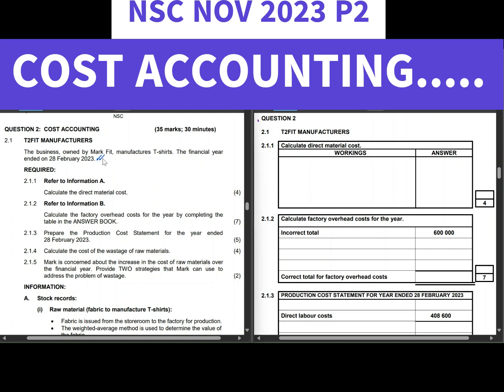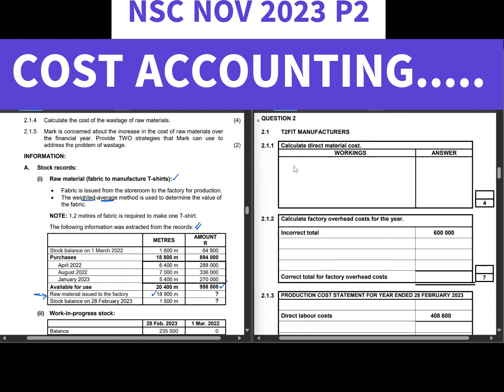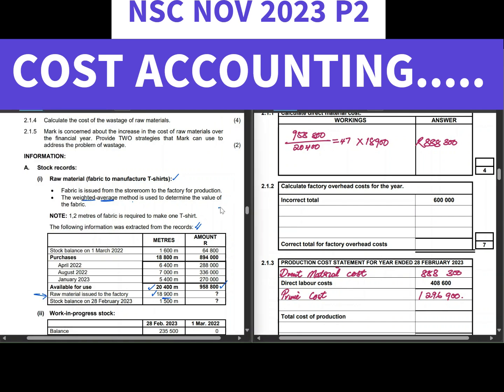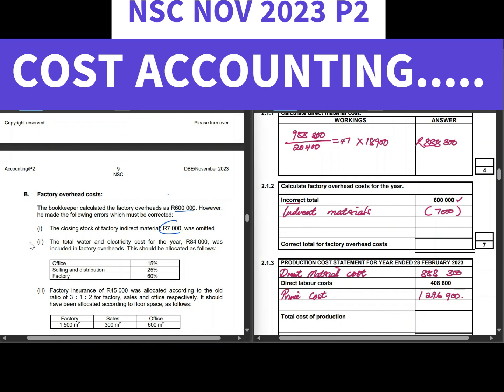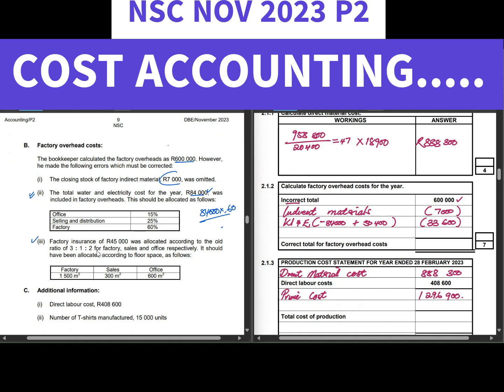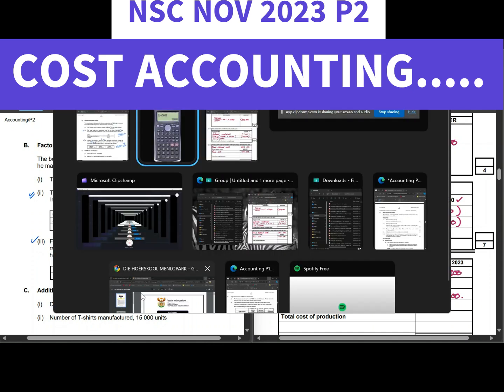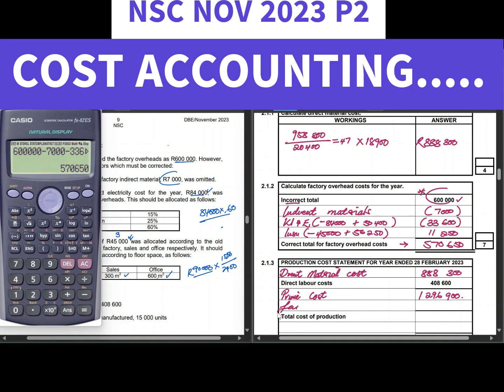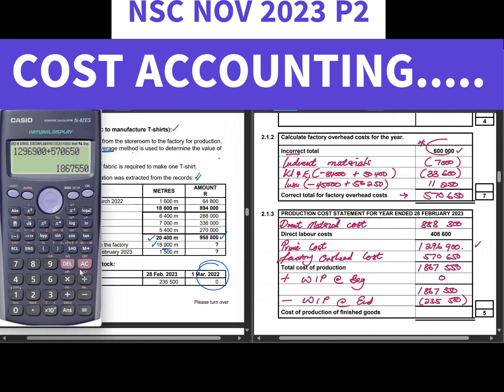Paper 2Cost accounting